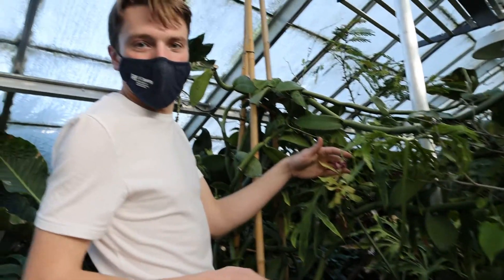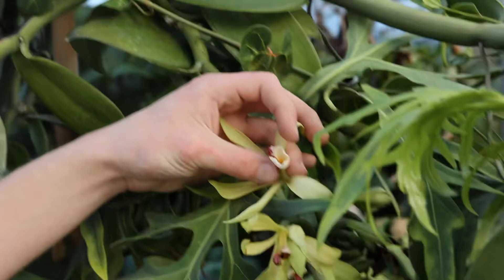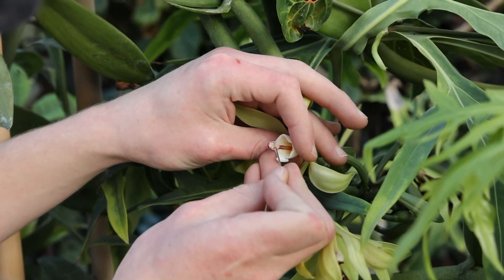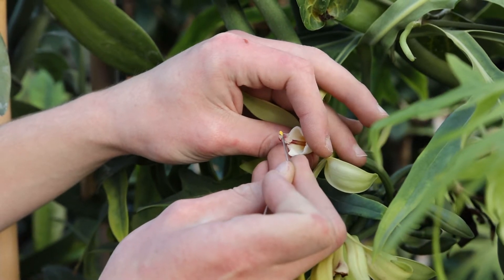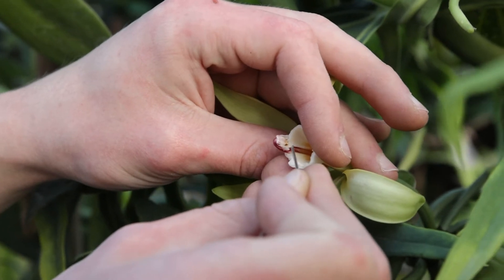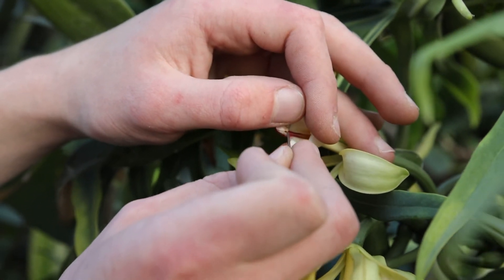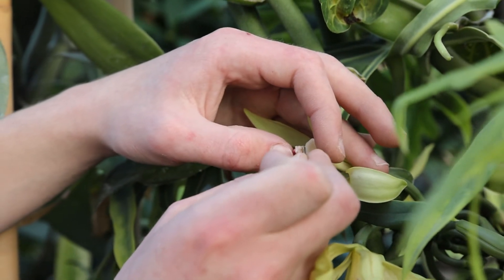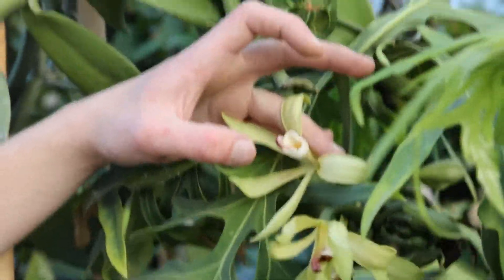How to Pollinate a Vanilla Orchid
Gianluca Bacci shows us how to pollinate Vanilla imperialis at the UC Davis Botanical Conservatory